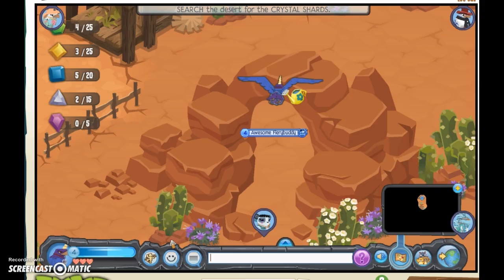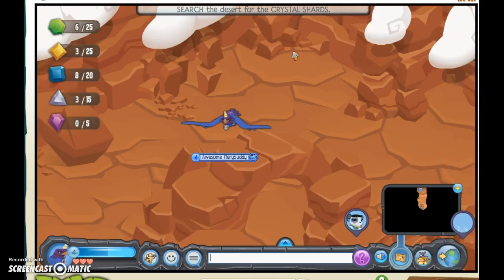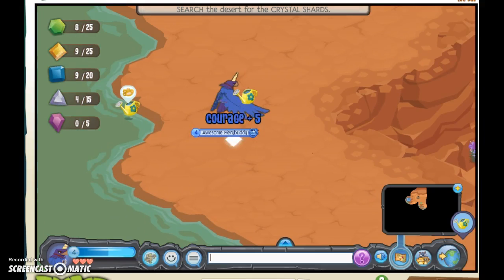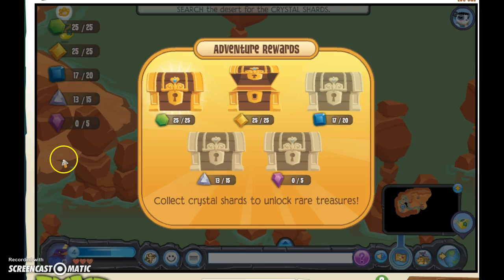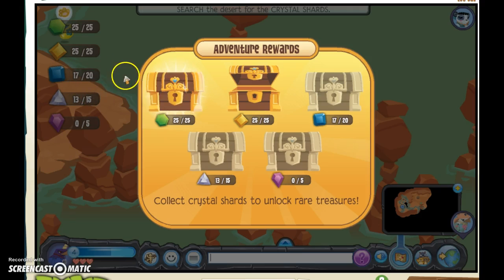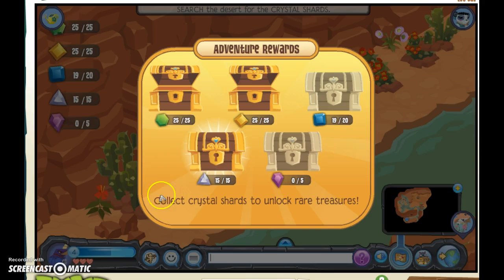frogoten destert lets see what I get